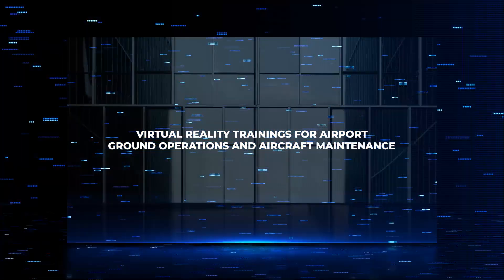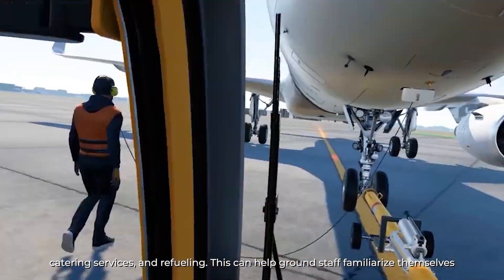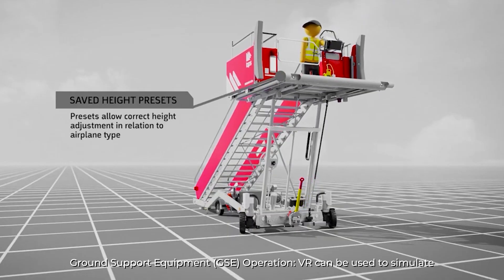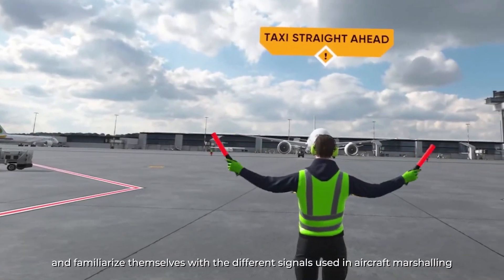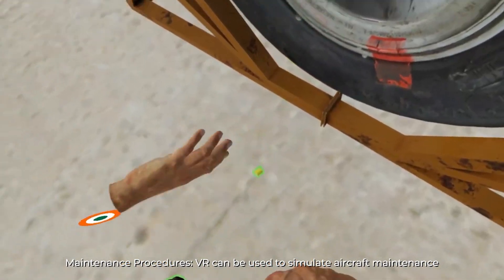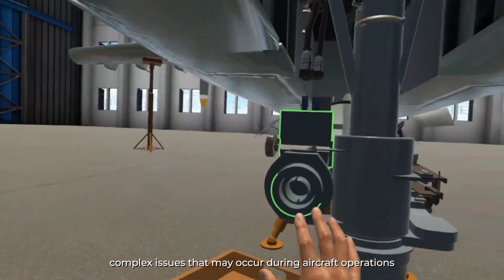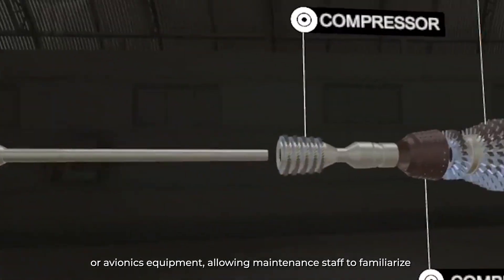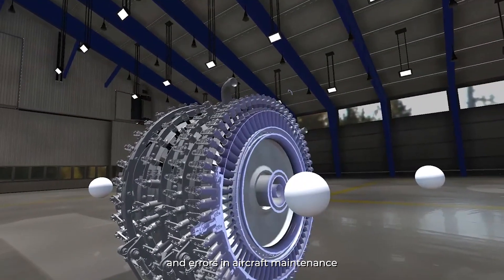VR Trainings- Virtual Reality Trainings for Airport Ground Operations and Aircraft Maintenance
"Revolutionizing Airport Training: Experience Immersive Virtual Reality for Airport Authorities and Ground Training"

n today's fast-paced world, training airport authorities and ground staff is a crucial task. The traditional training methods can be time-consuming, expensive, and sometimes may not provide the practical experience required for the job. However, with the advent of virtual reality (VR) training, airport staff can now be trained in a more engaging and effective way.

VR training allows the trainees to experience real-world scenarios, practice emergency procedures, and develop problem-solving skills in a safe and controlled environment. It also reduces the need for physical equipment and resources, making it cost-effective and efficient.

By implementing VR training, airport authorities can significantly improve the skills and confidence of their staff, leading to better operational efficiency and increased safety. So, join the VR revolution and experience the future of airport training today!